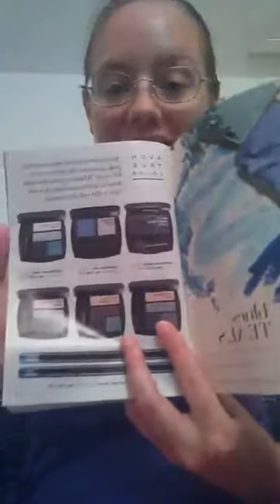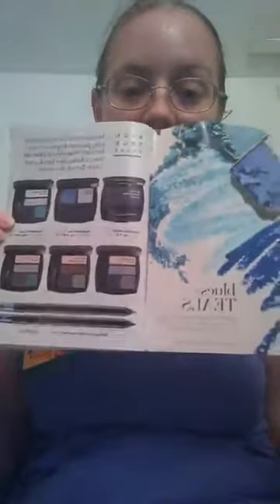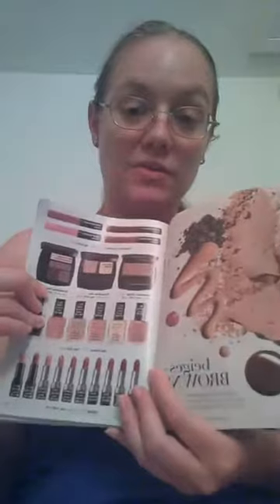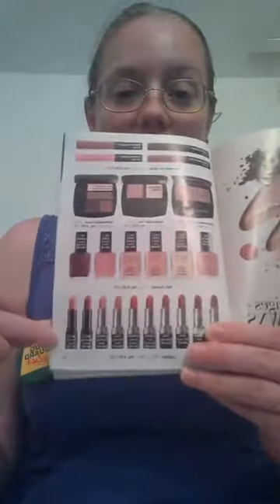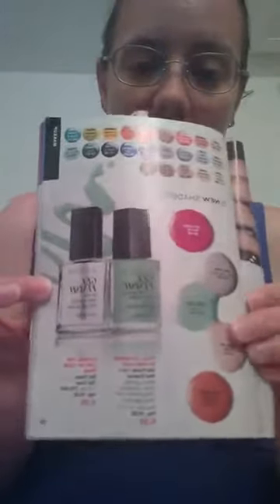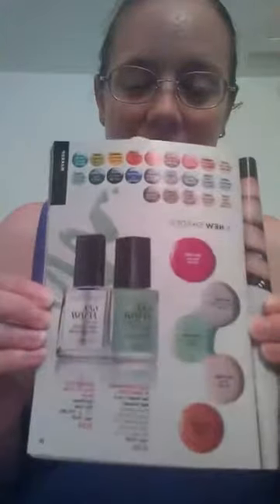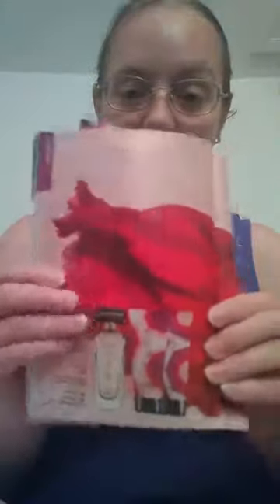Avon Rep Tips to Sell Avon Campaign 17 2017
AVON Ind. Sales Rep and Mentor